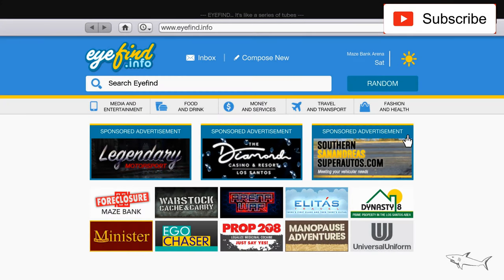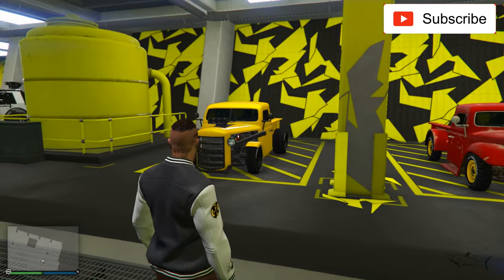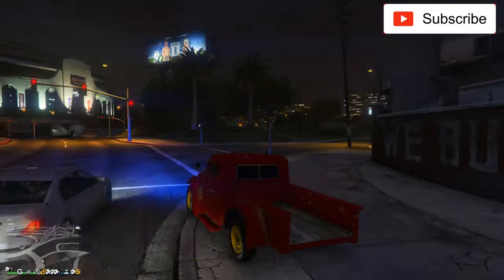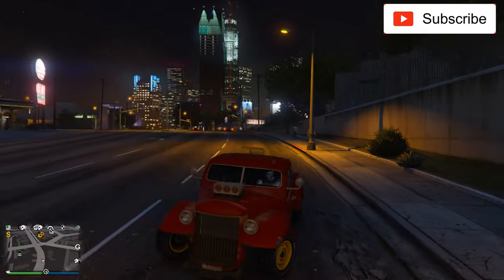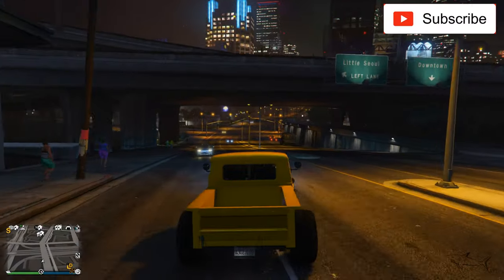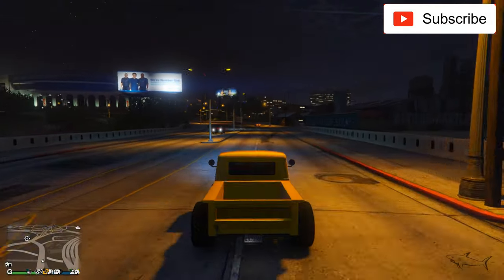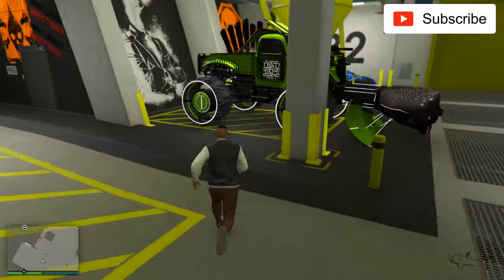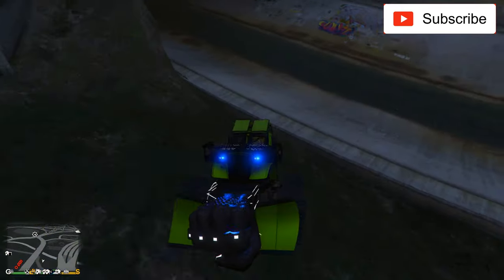Rat-Loader VS Rat-Truck | GTA 5 Online | Truck Battle | Which is Better? | NEW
The Bravado Rat-Loader is a pickup truck featured in Grand Theft Auto V and Grand Theft Auto Online.

This vehicle appears to be based on the Duneloader, which resembles a 1946 Dodge Power Wagon.

It features a ramshackle flat bed covered with random trash, but can be given a standard bed at Los Santos Customs.

The Bravado Rat-Truck is a pickup truck featured in Grand Theft Auto V and Grand Theft Auto Online as part of the Festive Surprise update.

The Rat-Truck is essentially a clean variant of the Rat-Loader, which assumes a cleaner bodywork, no broken parts and what looks like the Chopped Truck Bed from the original model but featuring a tailgate. It also has a clean "Bobcat" interior and a newer set of muscle wheels, with the rear ones being wider. The Rat-Truck lacks a front license plate, but a rear license plate is present.

1920s Ford Model A pickup